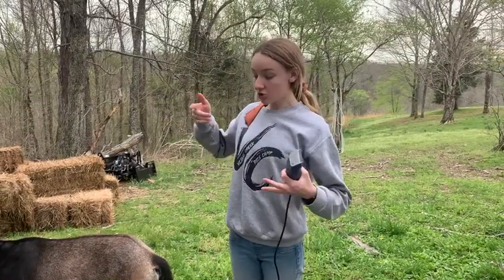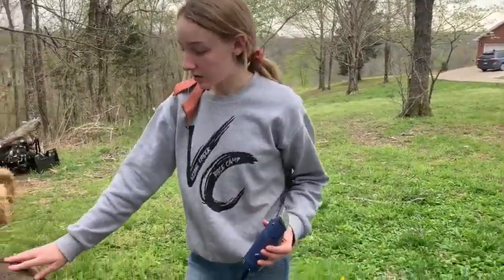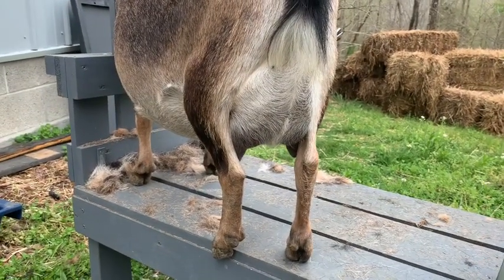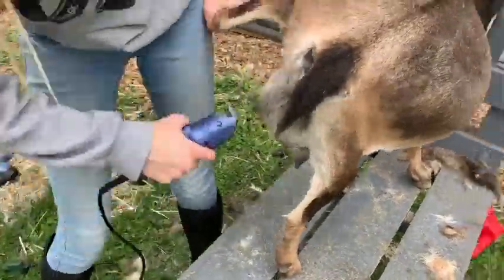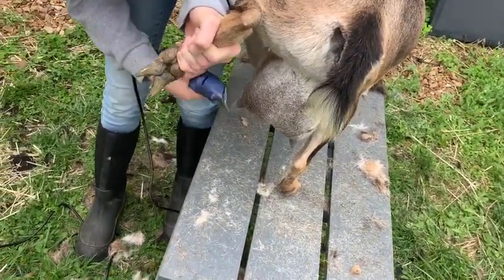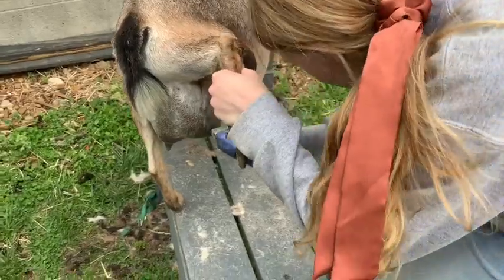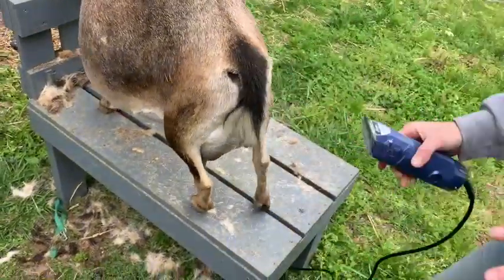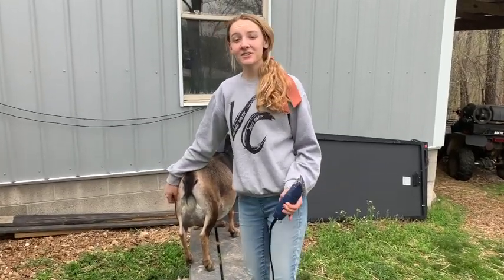How to Shave a goat Udder!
Today we show you guys how we shave our goats' udders!